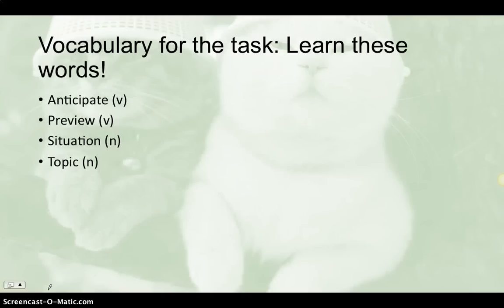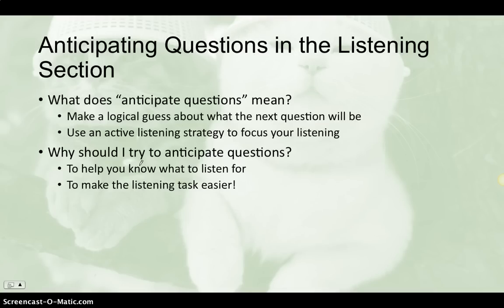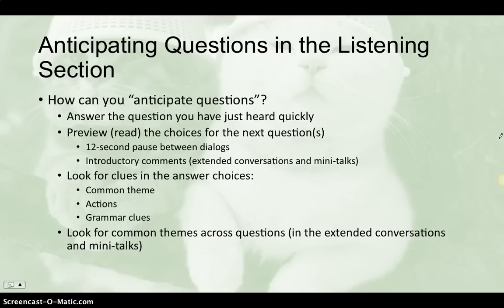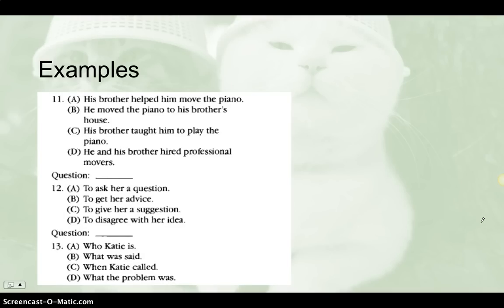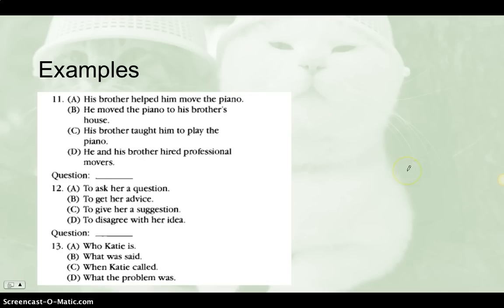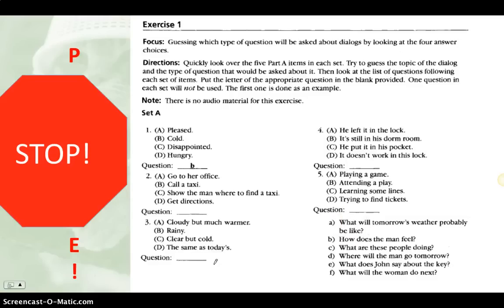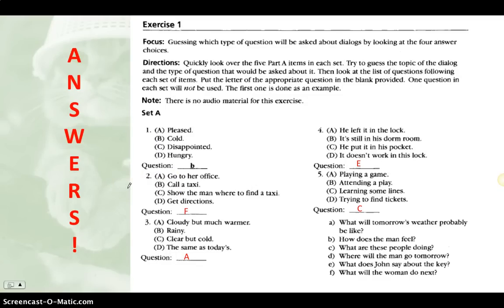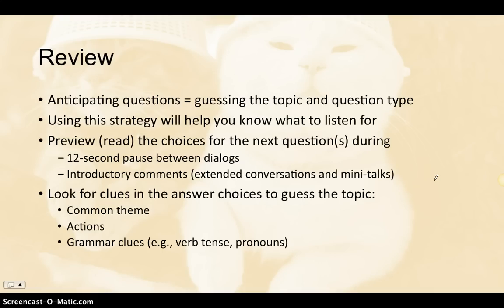TOEFL prep Anticipating questions